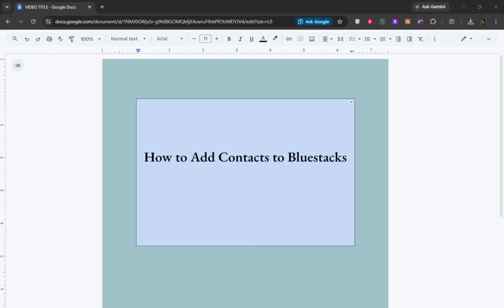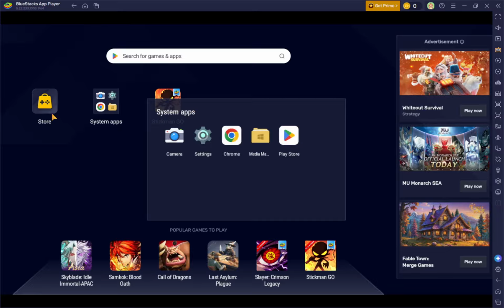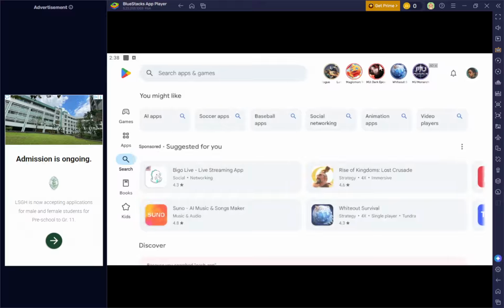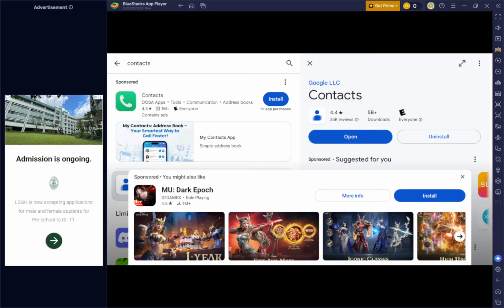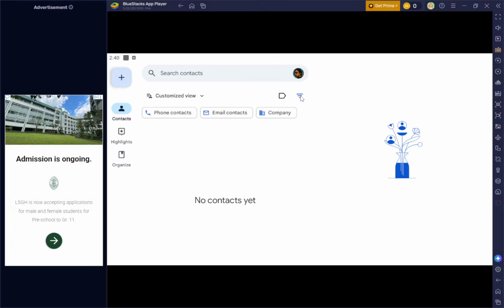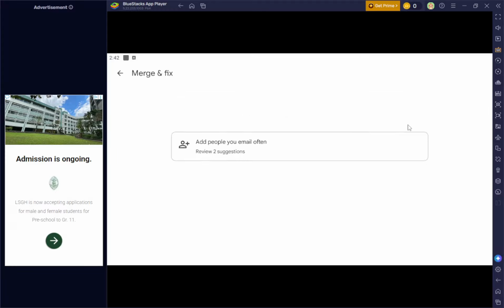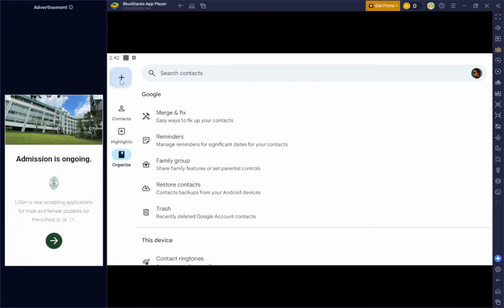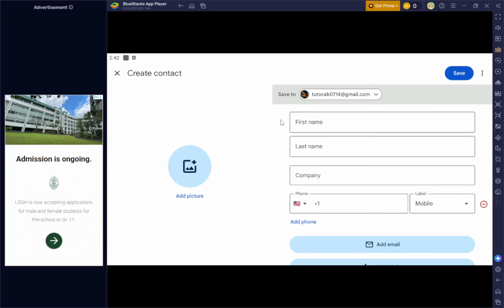How to Add Contacts to BlueStacks [2026 Full Guide]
How to Add Contacts to BlueStacks

Are you looking to streamline your contact management on BlueStacks? In this video, we'll guide you through the simple process of adding and organizing contacts within the BlueStacks environment. Whether you're using applications like WhatsApp or any other that requires contact access, this tutorial is essential for efficient communication. We start with opening BlueStacks and signing into your Google account to sync your contacts seamlessly. You'll learn how to install the Contacts app, navigate its user-friendly interface, and manage your contact list effortlessly. From merging duplicates to restoring lost contacts, we cover everything you need to know to keep your contacts organized. Plus, you'll discover how to add new contacts manually, ensuring you have the information you need right at your fingertips. Join us for this easy step-by-step guide and make the most out of your BlueStacks experience!